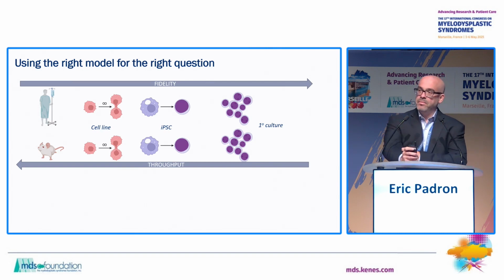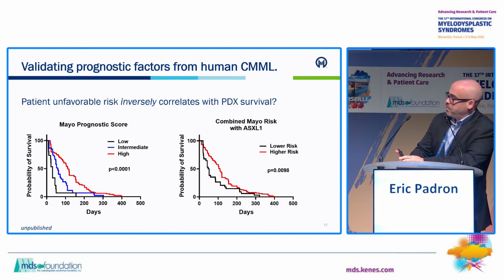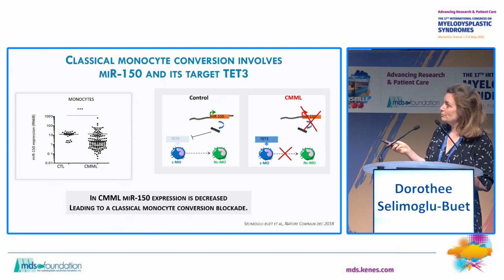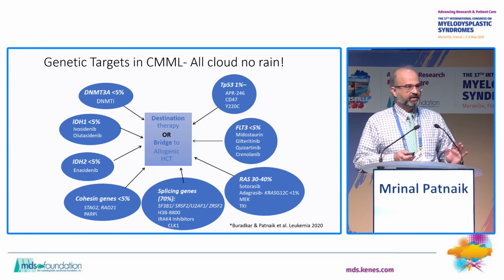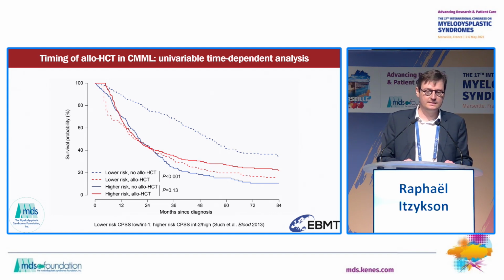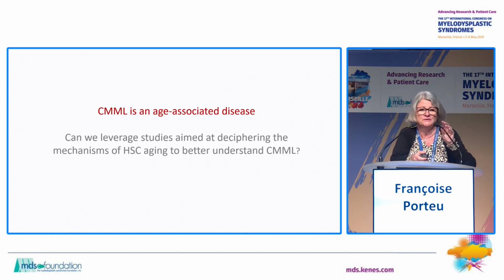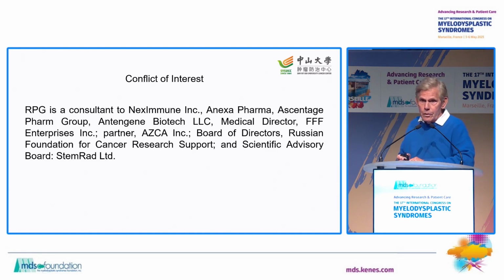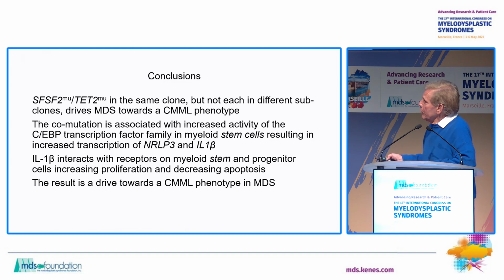MDS 2023: PS 9 - CMML and Other Specific Sub Types of MDS and MDS/MPN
Patient Avatars to Guide Clinical Trials in CMML - Eric Padron
Comprehensive Flow Analysis of Peripheral Blood Cells in CMML Diagnosis and Prognosis - Dorothe Selimoglu-Buet
Therapeutic Targets in RAS-Mediated Proliferative CMML - Mrinal Patnaik
Clinical Management of CMML - Raphaël Itzykson
Overview of Pediatric MDS and JMML - Christian Flotho